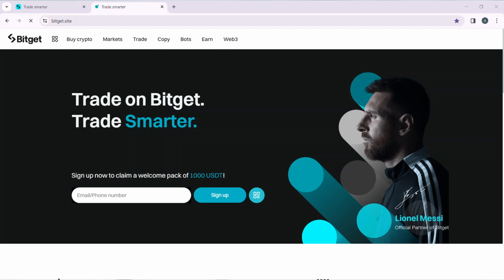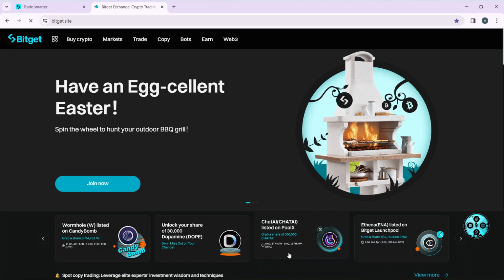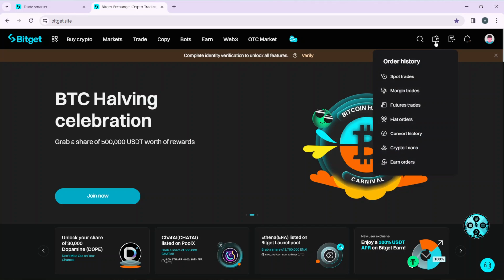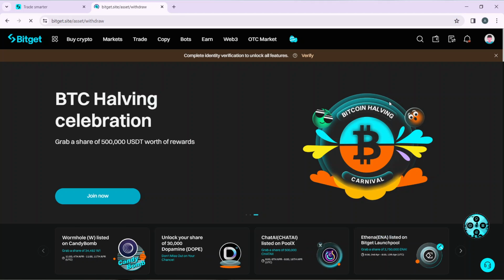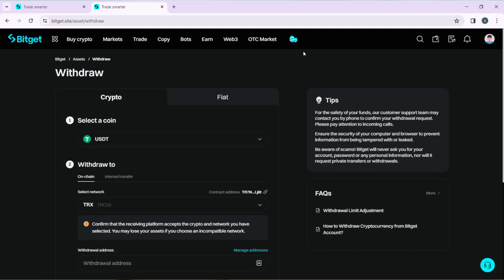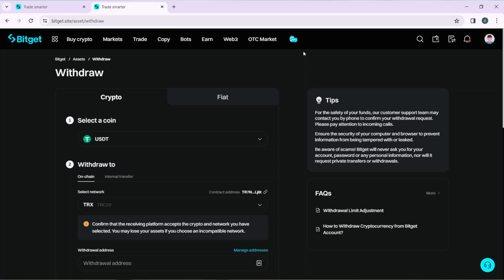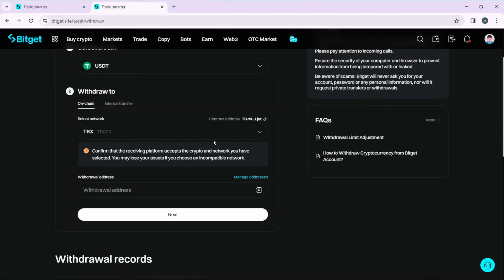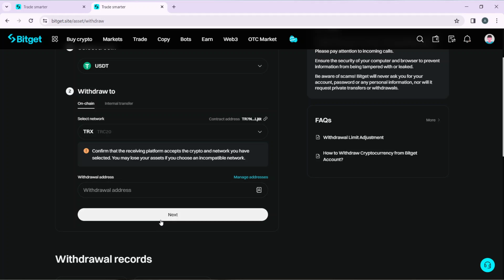How To Transfer USDT From Bitget To Metamask (Quick Tutorial)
In this video I will show you How To Transfer USDT From Bitget To Metamask . It would be good if you watch the video until the end so that you don't miss important steps.